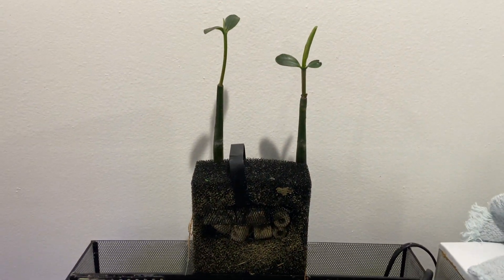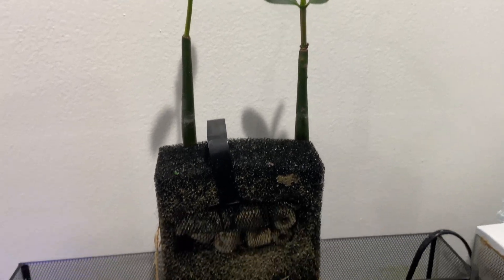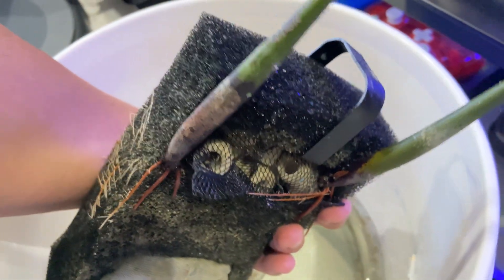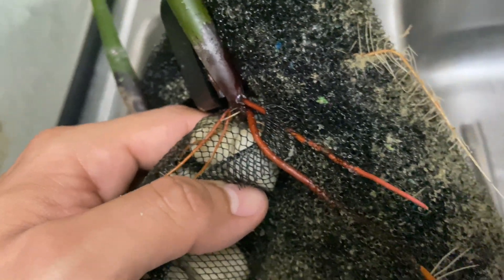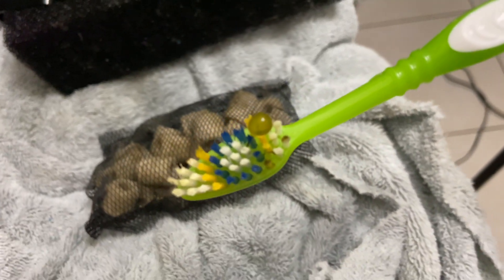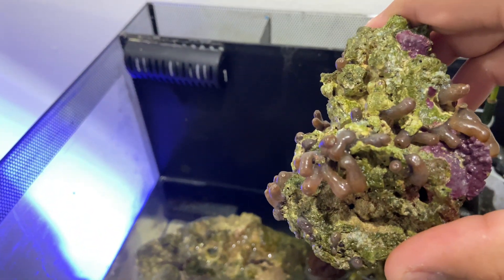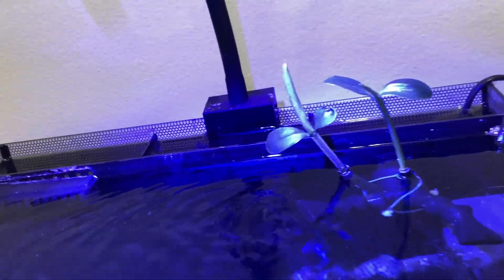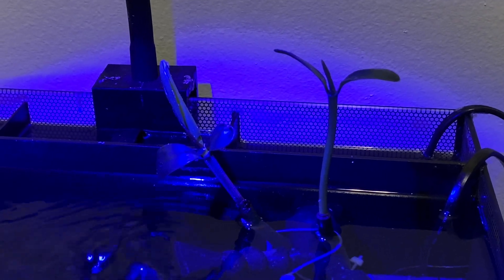HOW TO Grow baby Red Mangroves in Reef Tank ( Rhizophora Mangle ) | A1A Adventures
How to grow and care for baby red mangrove seedlings rhizophora mangle in coral reef aquarium. A1A Adventures